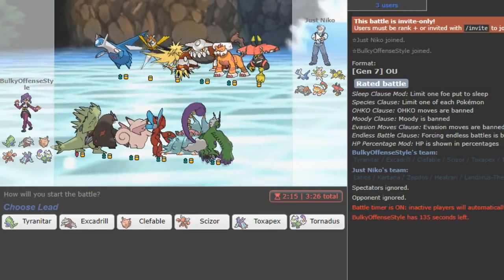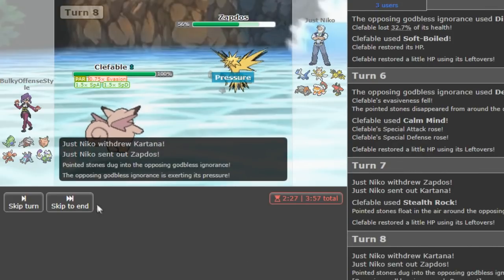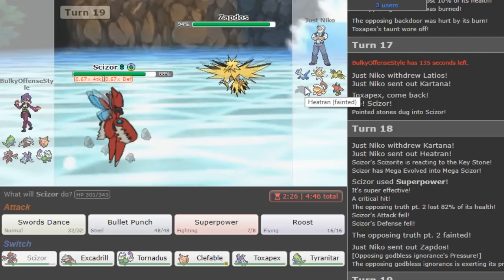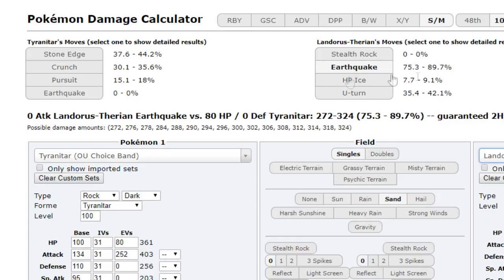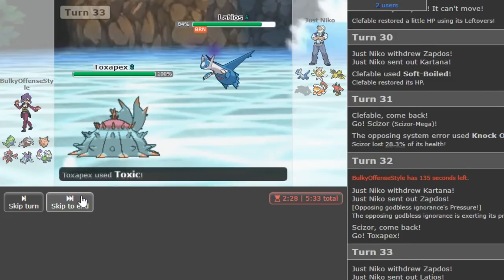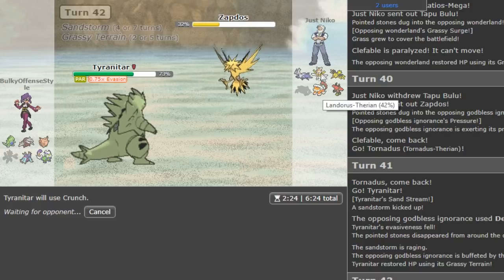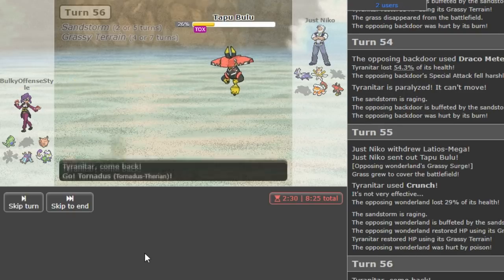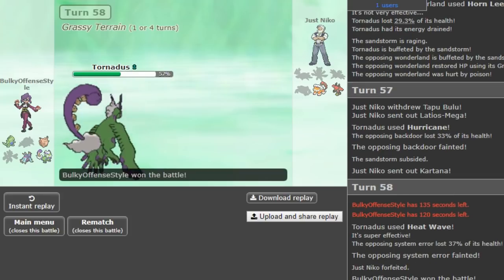The finale? Pokemon Showdown Road to Top Ten: Pokemon Sun & Moon OU w/Dokkerich #5